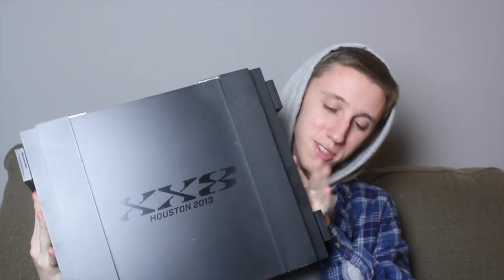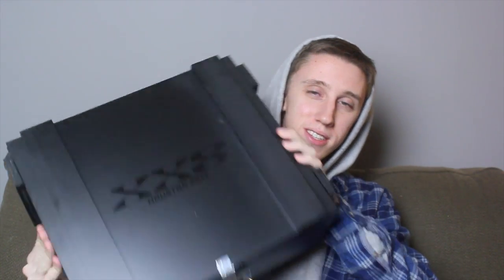Sneaker Stories Ep. #6: My Rarest Kicks!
Make sure to thumbs up this video!

Original XX8 Video: **YOU CAN'T WATCH ON MOBILE BECAUSE COPYRIGHT SUCKS**

Have a question? Hit me up on Kik!
*If anyone messages you from 'WeAreTheTrend' it is NOT me*